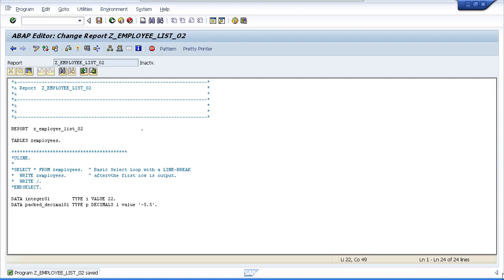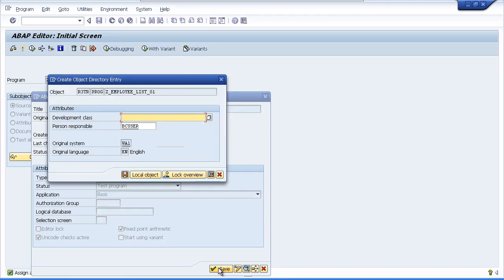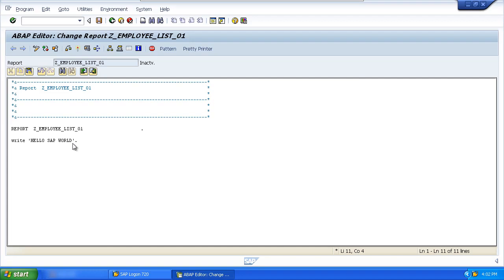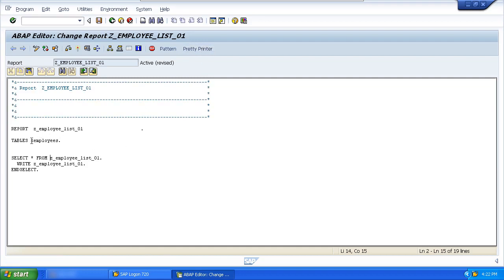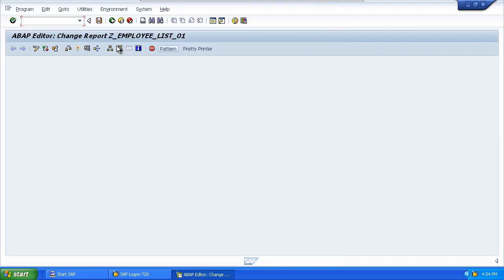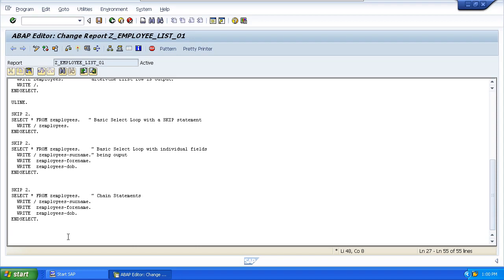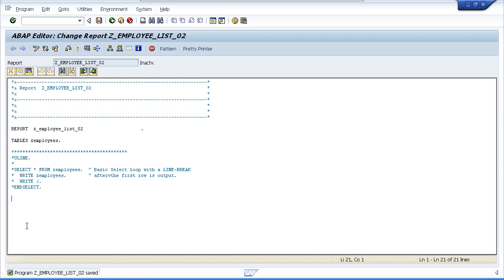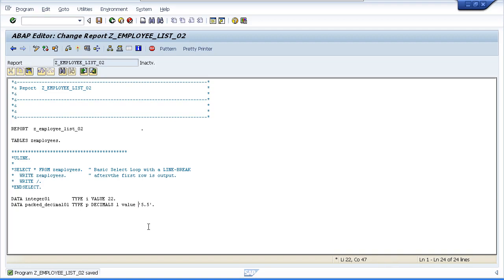SAP ABAP First Program Chaining Statement, Declaring Variables & Constants